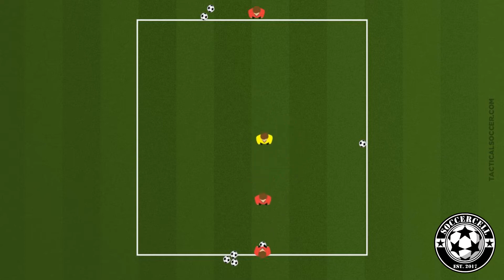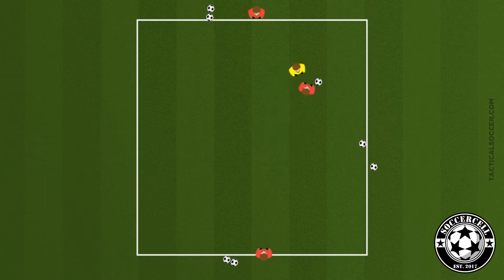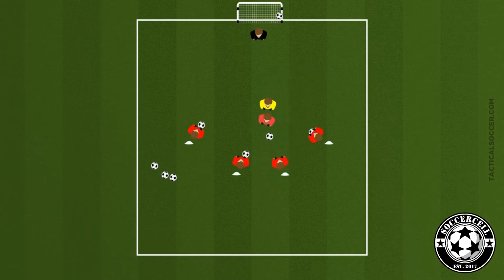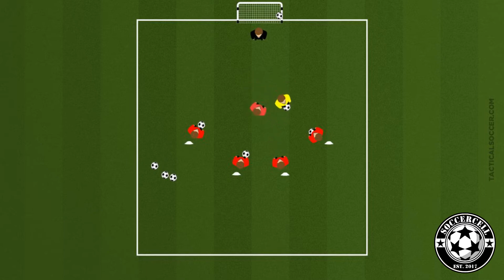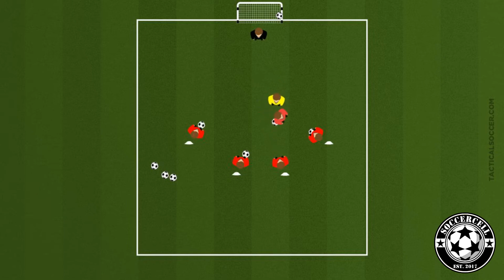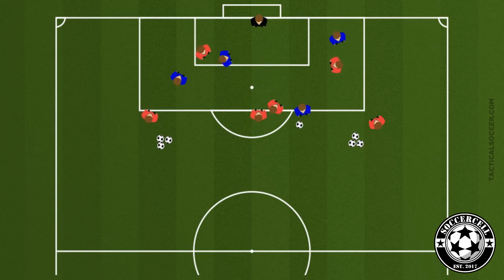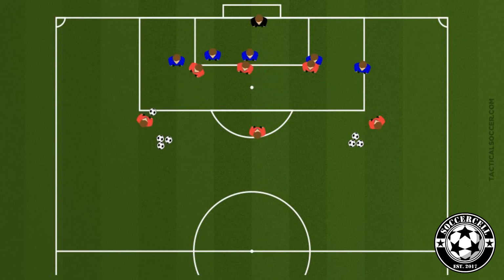P2 Soccer : Defending the Penalty Area (Advanced)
This session looks at defending the penalty area for advanced players.